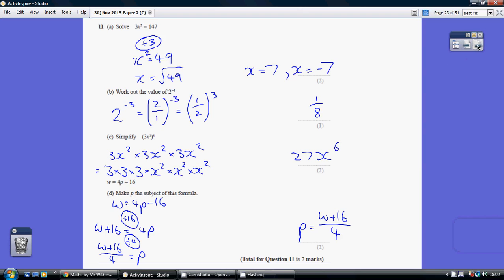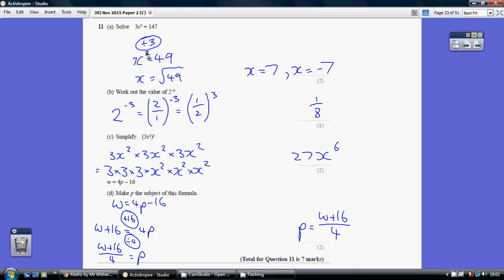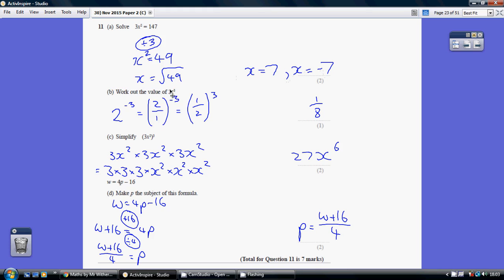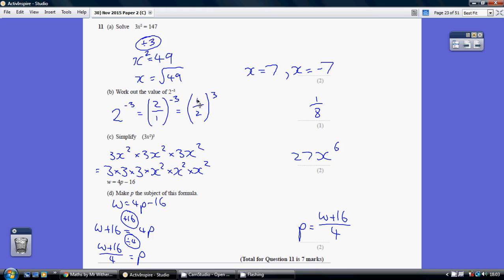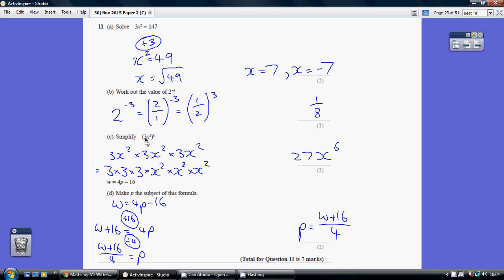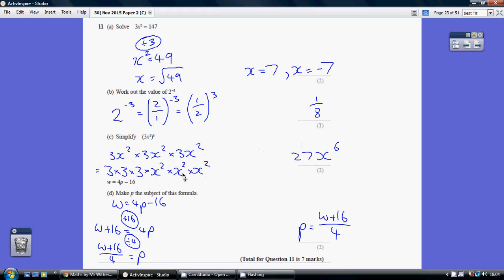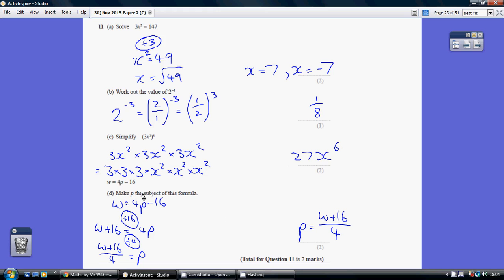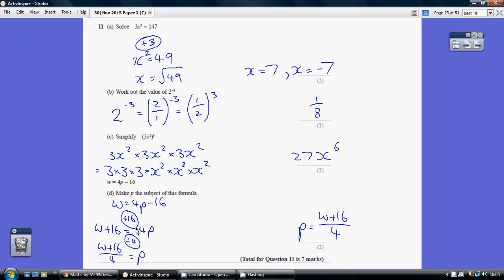30) Edexcel GCSE Higher Tier Paper 2 - 6 November 2015 Q11